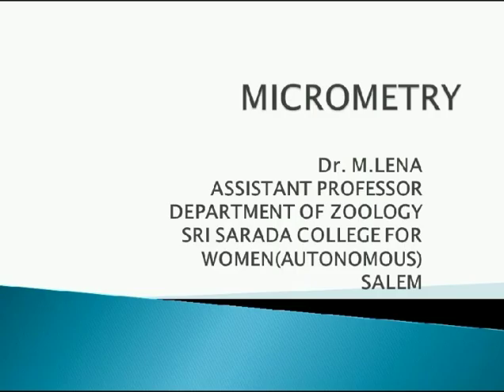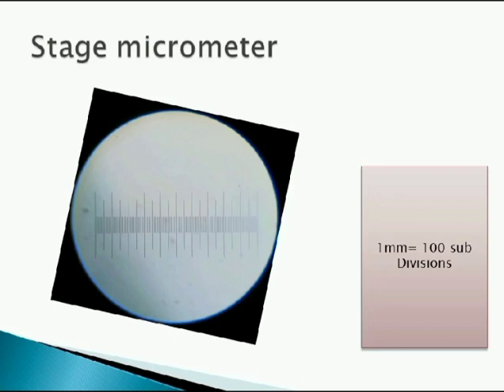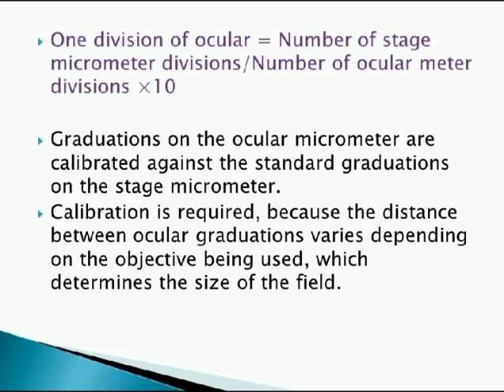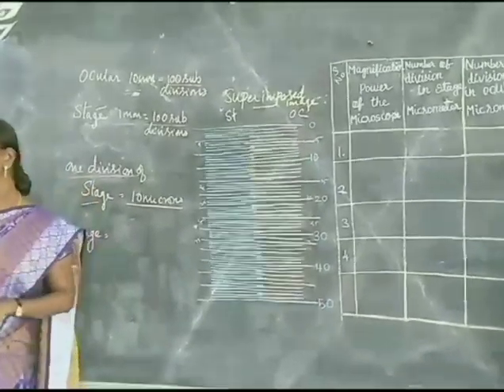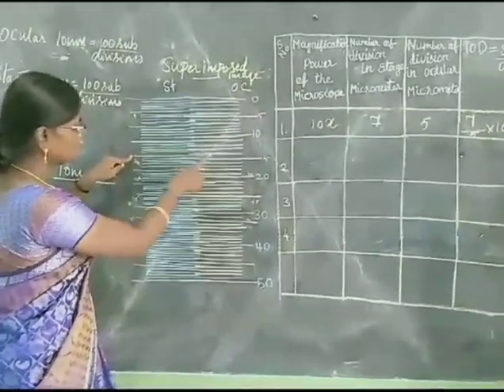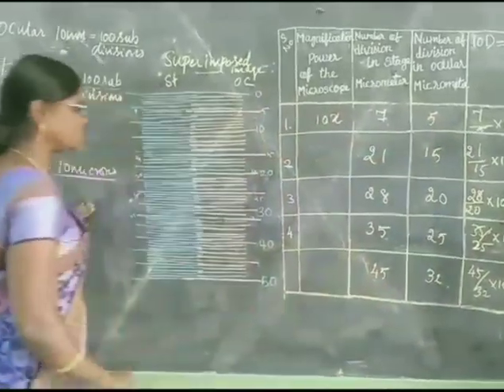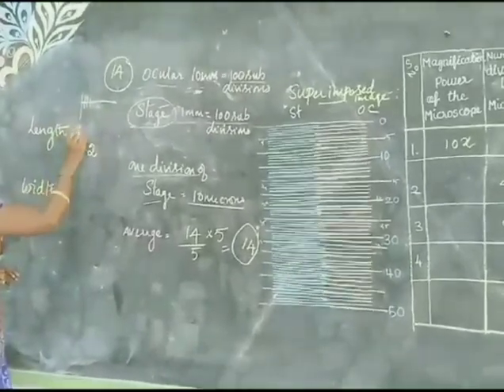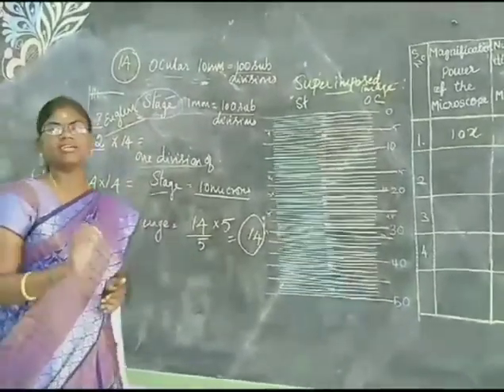Micrometry-Dr.M.Lena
In this educational video, we will discuss micrometry. We will explore the different types of micrometers, such as stage micrometers and ocular micrometers, and the importance of calibration values. By understanding micrometry, you will be able to accurately measure the size of microorganisms.